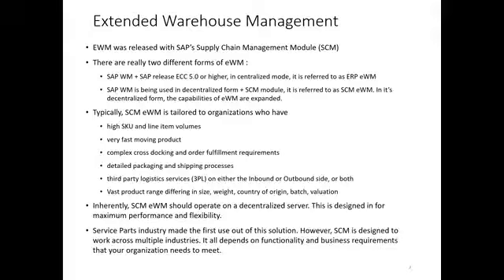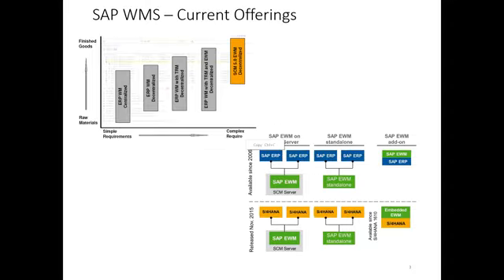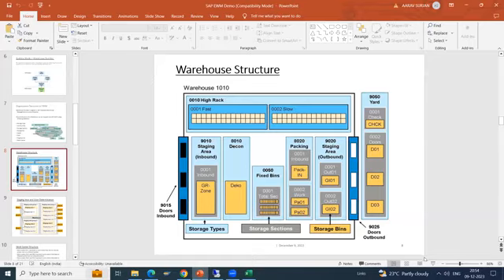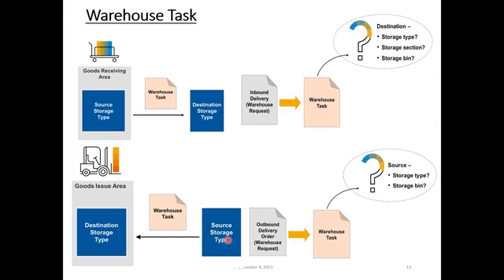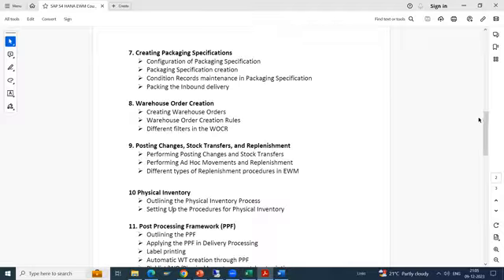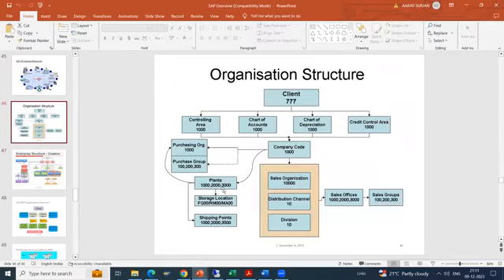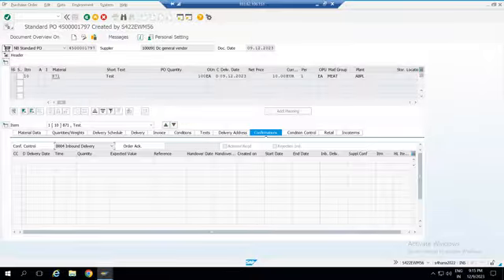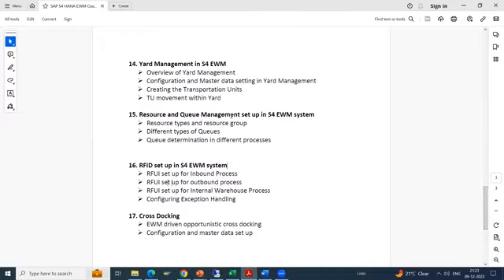𝐒𝐀𝐏 𝐄𝐖𝐌 𝐓𝐫𝐚𝐢𝐧𝐢𝐧𝐠 𝟏 – 𝐎𝐯𝐞𝐫𝐯𝐢𝐞𝐰 𝐒𝐞𝐬𝐬𝐢𝐨𝐧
🎯 Key Topics in Session 1:

Introduction to SAP EWM & Importance in Modern Supply Chain
Core Functions: Inbound, Outbound, Warehouse Structure, Storage Bins
Integration of EWM with SAP S/4HANA Logistics (MM & SD)
Real-Time Business Scenarios in Warehousing
SAP EWM Certification & Career Path Guidance

💡 Training Features:
✔️ Free Introductory Session
✔️ Instructor-led Online Training
✔️ 24/7 SAP EWM Server Access
✔️ Real-Time Case Studies & Scenarios
✔️ Lifetime Access to Materials & Recordings
✔️ Flexible Batch Options for Professionals
✔️ Career Support & Interview Preparation

🔹 SAP MM / WM Consultants looking to upgrade skills
🔹 IT & ERP Consultants specializing in SAP SCM
🔹 Freshers aspiring for a career in SAP Supply Chain

🌍 Why Choose Our SAP EWM Training?

Trainers with 12+ Years in Supply Chain & Logistics SAP Modules
Based on Latest SAP S/4HANA EWM
Real-Time Case Studies & Implementation Scenarios
Affordable Pricing with Certification Support

✨ Career Benefits of SAP EWM:

Global Demand Across FMCG, Retail, Pharma, Manufacturing, IT & Logistics
High-Paying Roles: SAP EWM Consultant, Warehouse Process Expert, Logistics Analyst
Salary Range: ₹7 LPA – ₹20 LPA (India) | $95,000+ (USA)